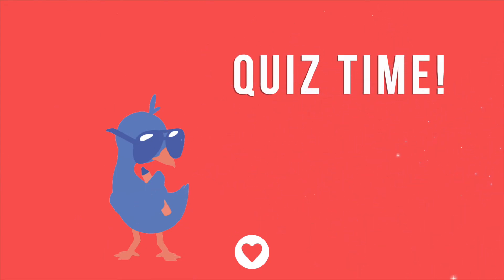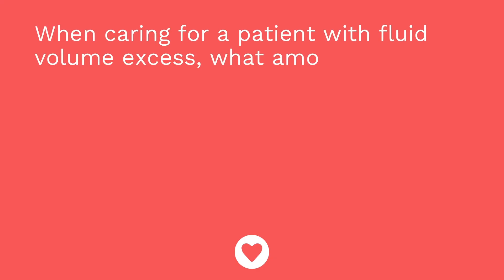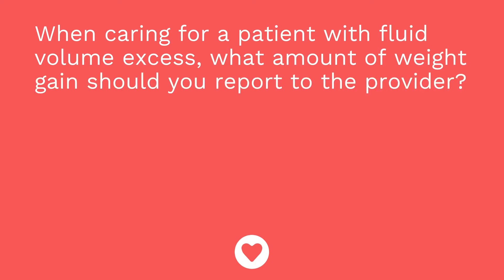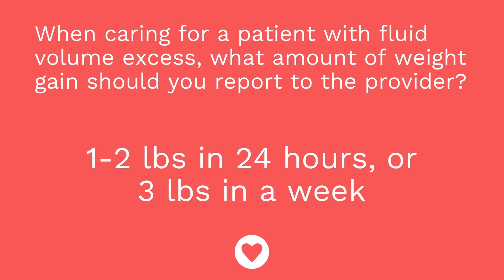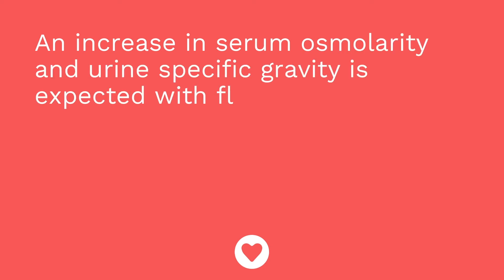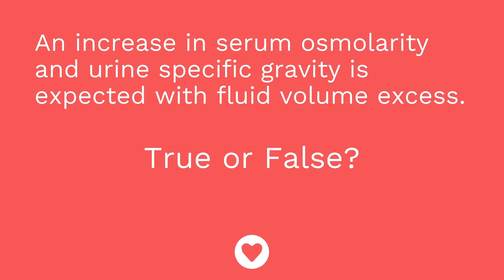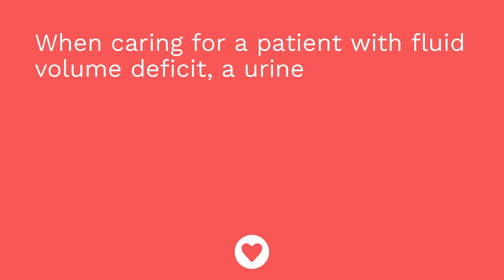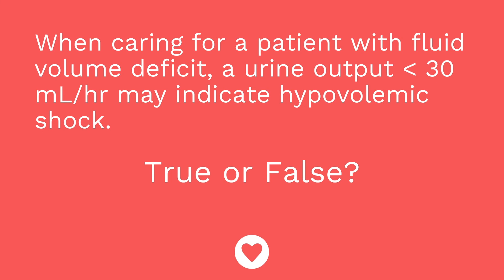Fluid Volume Deficit and Excess - Medical-Surgical - Cardiovascular System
This video covers the risk factors, signs/symptoms, labs, treatment, and nursing care associated with fluid volume deficit and fluid volume excess.

0:00 What to expect with Fluid Volume Deficit and Excess
0:36 Fluid Volume Deficit
0:36 Risk Factors of Fluid Volume Deficit
1:03 Signs and Symptoms of Fluid Volume Deficit
1:52 Labs
2:15 Treatment and Nursing Care
2:48 Fluid Volume Excess
2:59 Risk Factors of Fluid Volume Excess
3:28 Signs and Symptoms of Fluid Volume Excess
3:58 Labs
4:38 Nursing Care
6:28 Quiz Time